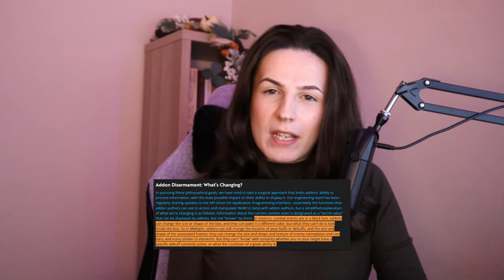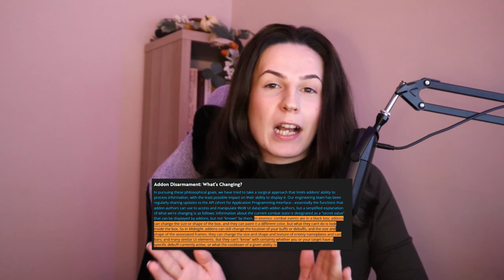The Addon Disarmament: Everything You Should Know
❌ Goodbye Addons ❌

Hey everyone, in this video I'm going to explain and clarify all the keys points on the 'addon disarmament' that is coming to World of Warcraft in the Midnight pre-patch. I hope it helps to simplify all the information that's floating around at the moment :)

Which addons will be broken?

00:00 - What is the addon disarmament?
01:36 - Which addons will stop working?
02:00 - Why is the addon disarmament happening?
03:24 - How the API works
03:53 - How will boss fights change without addons?
04:59 - New default UI features
06:47 - Will addons still work?
07:47 - When will the addon disarmament happen?
08:17 - My thoughts
10:17 - Summary (TLDR)